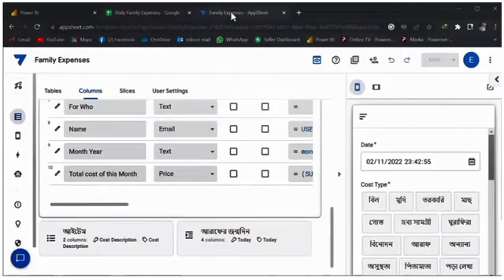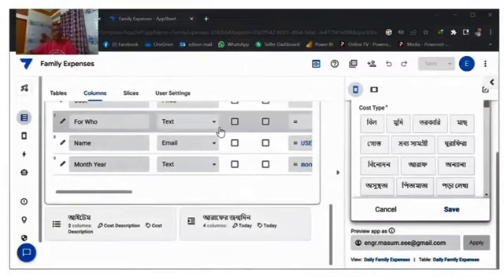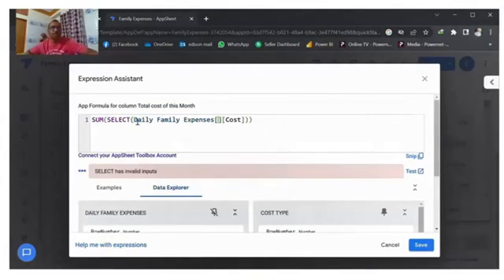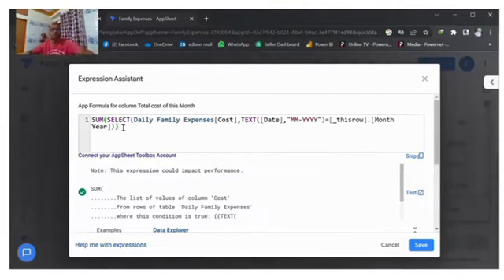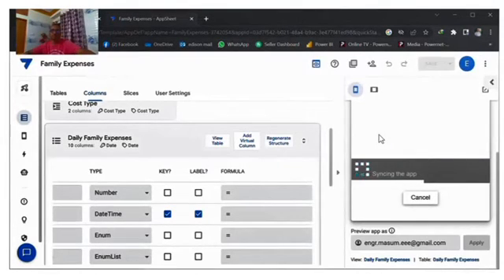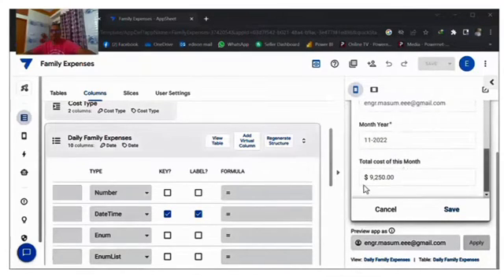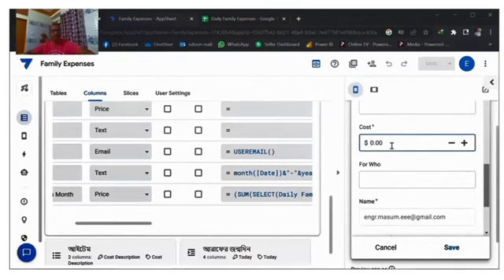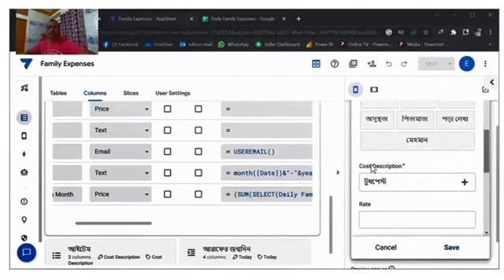Appsheet tutorial 02 Sum select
Running total using sum(select()